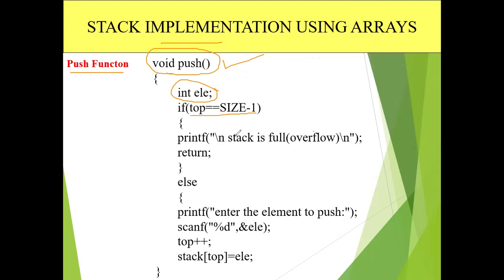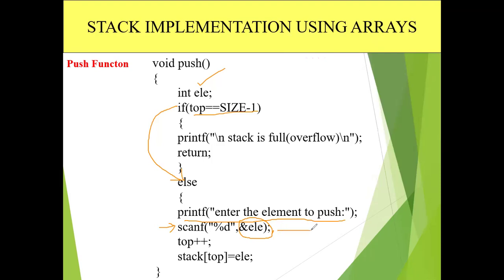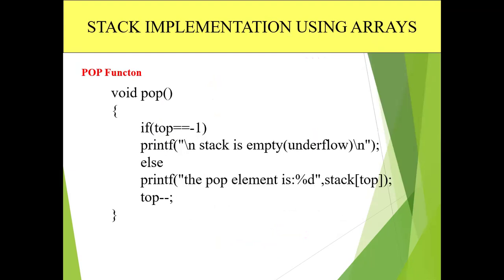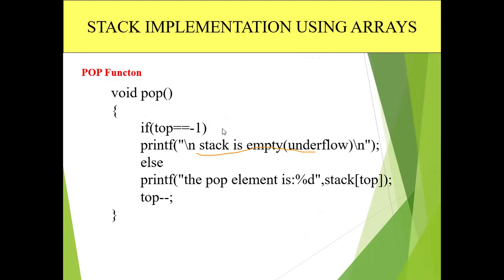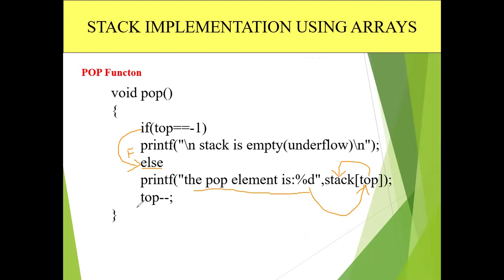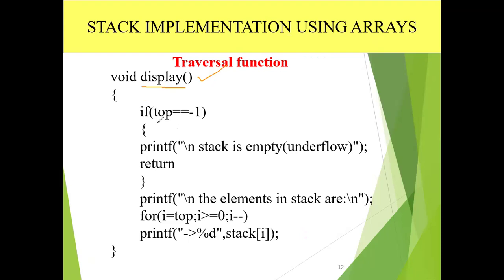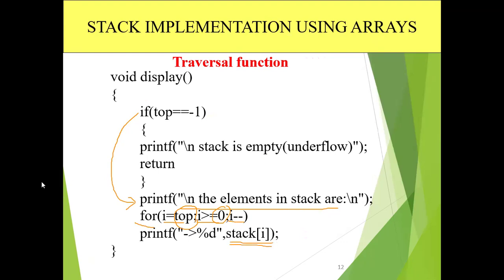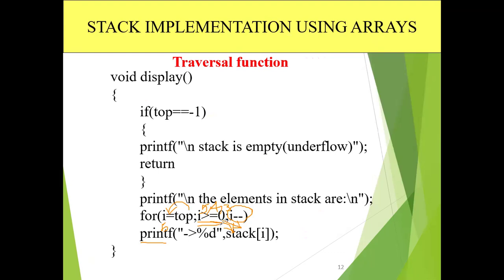Video 42 Stack Implementation using array